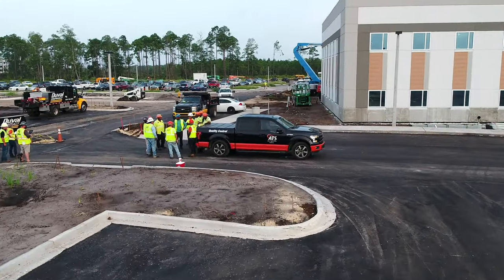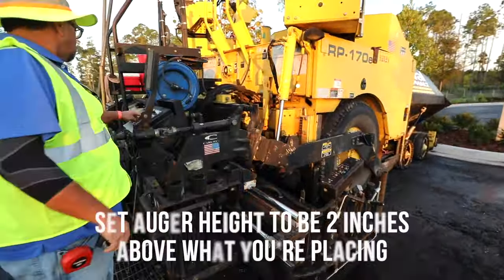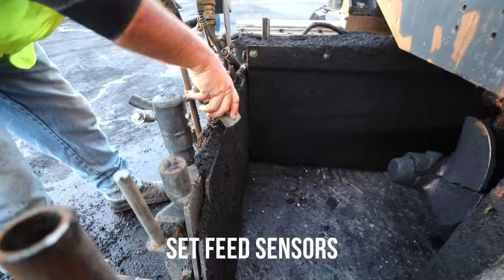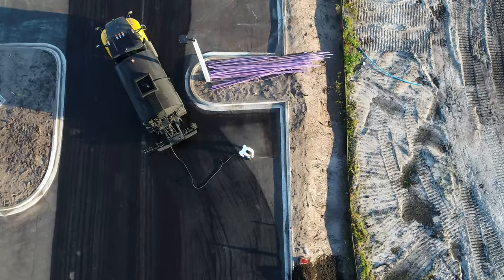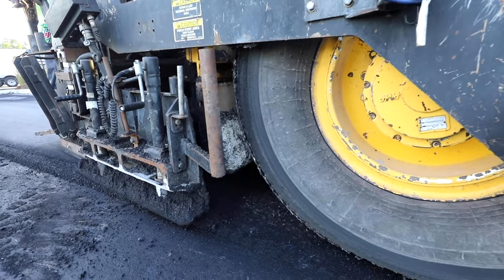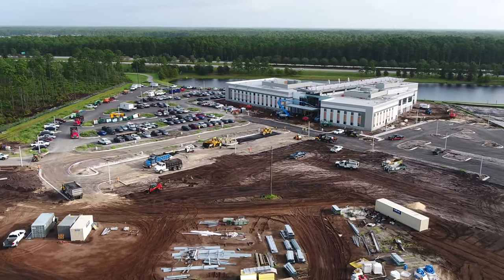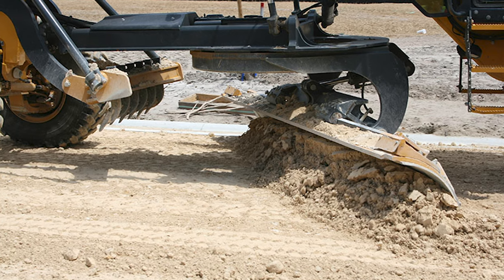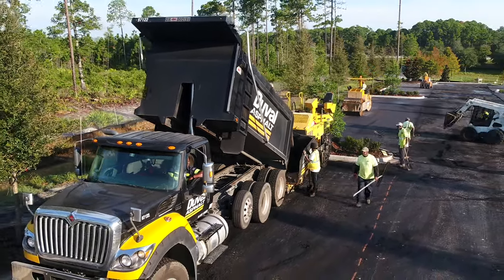How an Asphalt Paver Works and Keys to a Successful Commercial Paving Project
This video takes viewers step by step through a paving operation, from the pre-paving preparations and paver set up to each component of the paving train through to compaction.  Helpful considerations for a successful project are addressed at the end of the video.

Live webinar explaining this process on June 20, 2021.